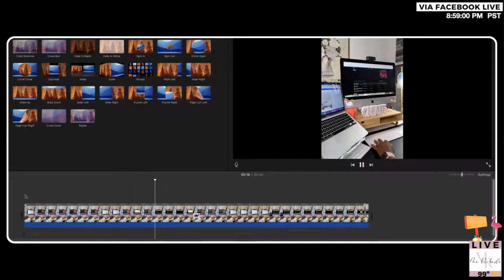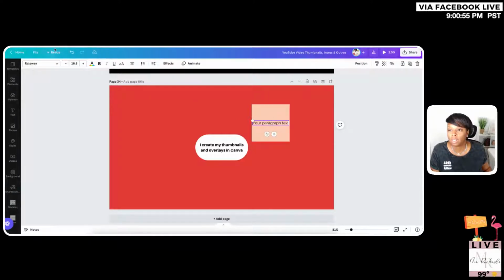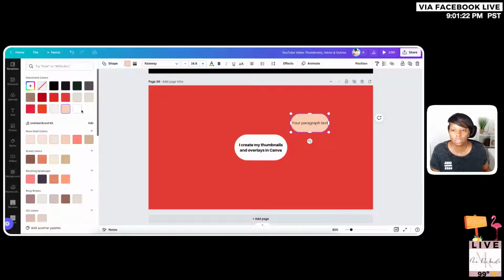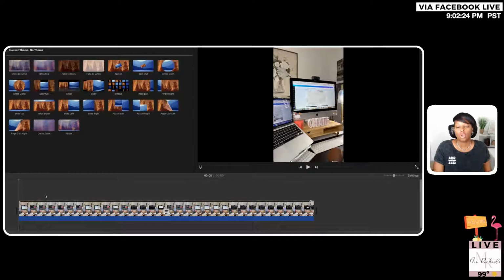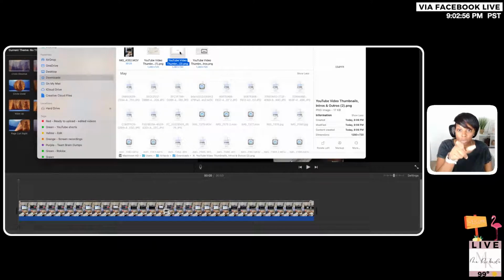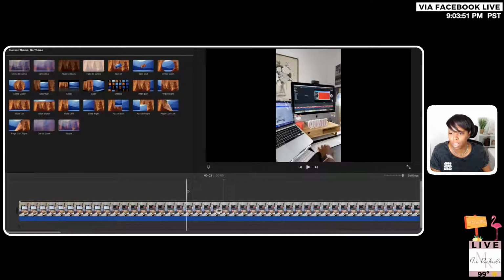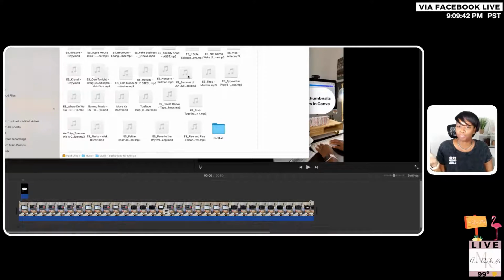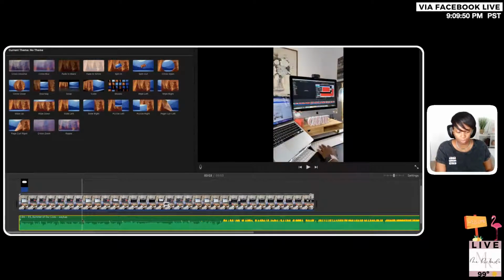Creating Reels in Canva & iMovie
Allow permission so I'm able to see your names and faces during today's training.